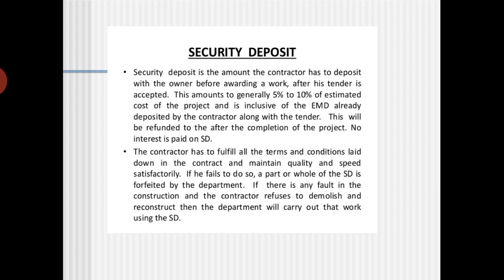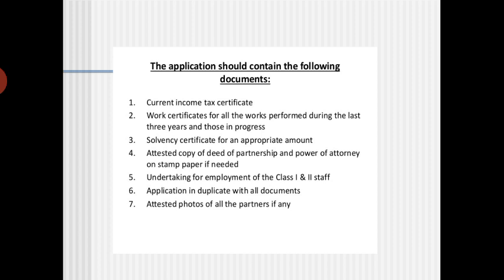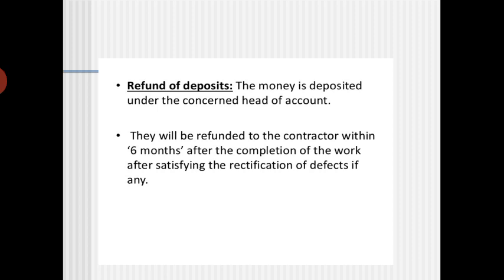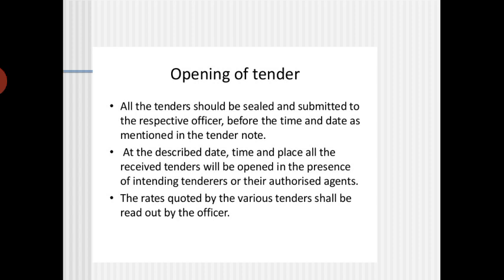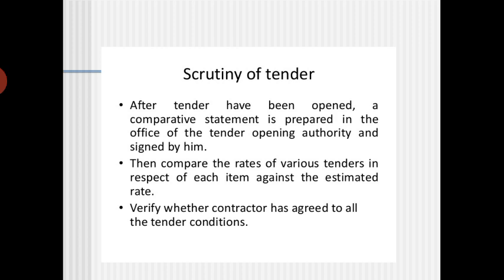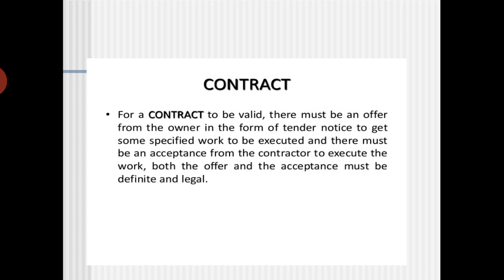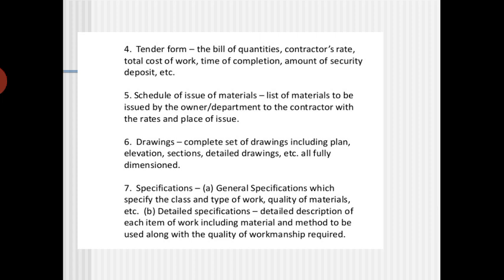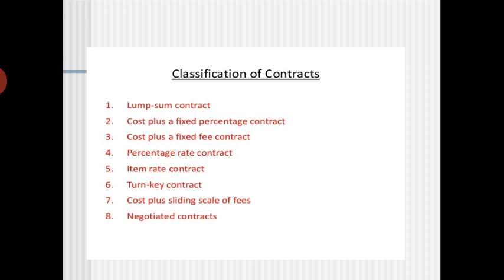JCE CV BUILDING COST AND QUALITY MGT 18CCT251 MTECH 2ND SEM MODULE 3 2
Tendering Process Continued

Copy Right
PPT materials from Google